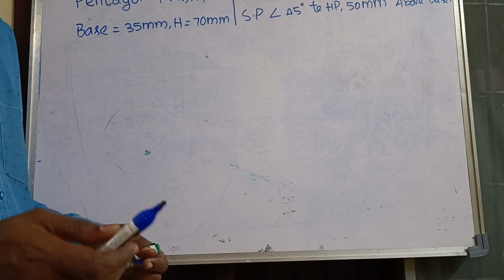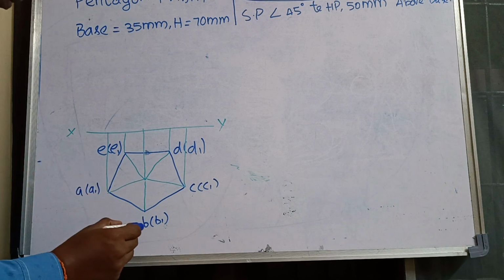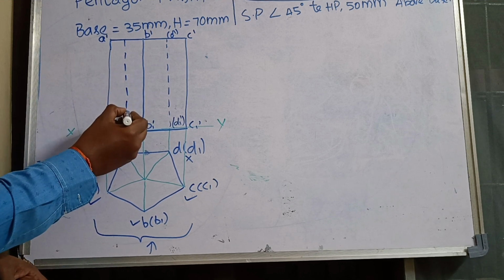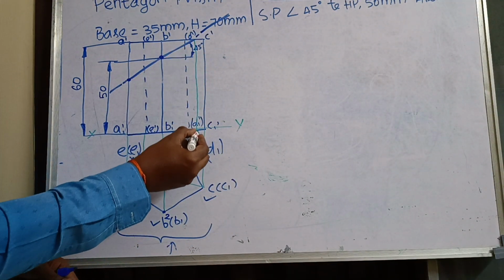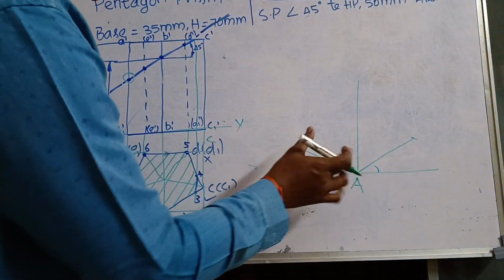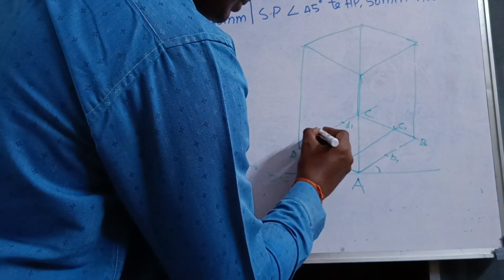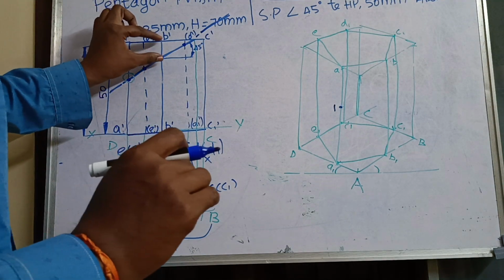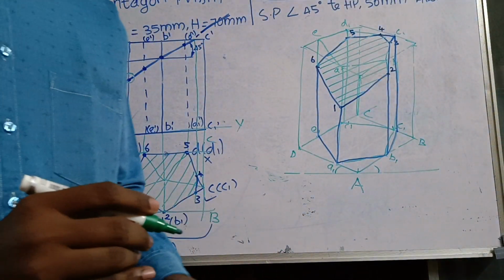Truncated Hexagonal Prism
A Pentagonal prism of base side 35mm, and axis length 70mm rests on the ground, with base is parallel to VP. A section plane perpendicular to VP & inclined at 45 degree to HP passes through a point on the axis 50mm above the base of the prism. Draw the isometric view of truncated prism.